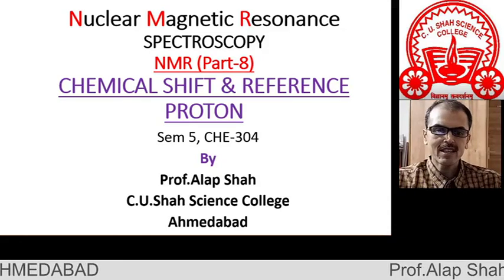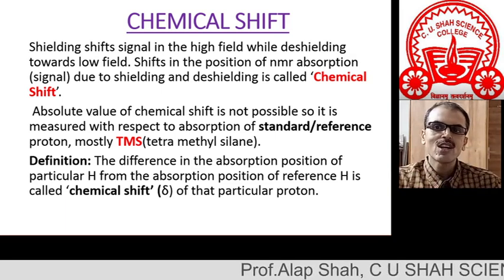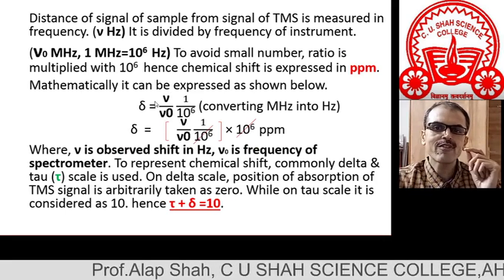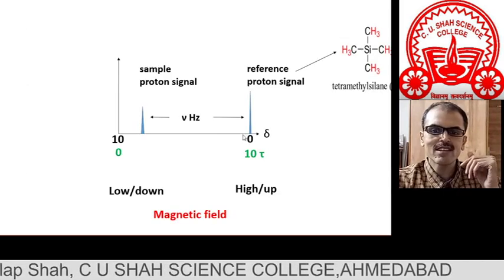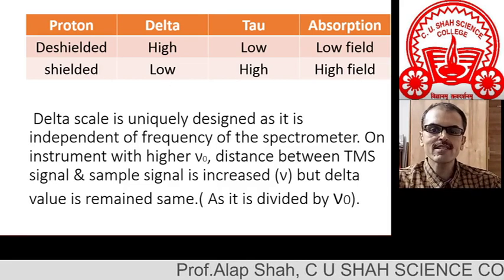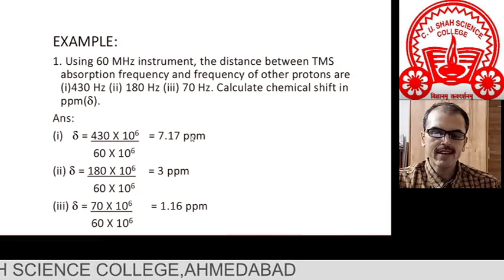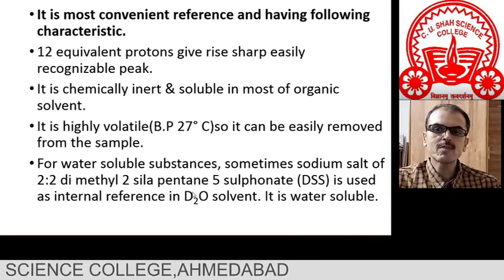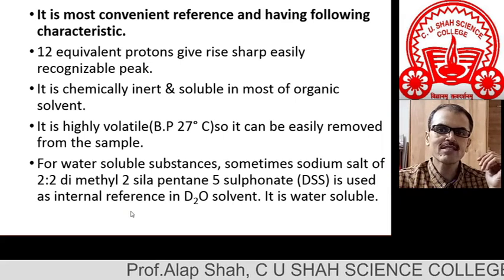NMR PART8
CHEMICAL SHIFT & REFERENCE PROTON(TMS)